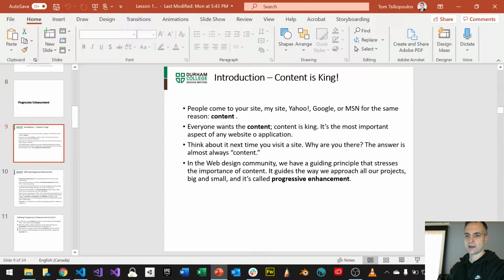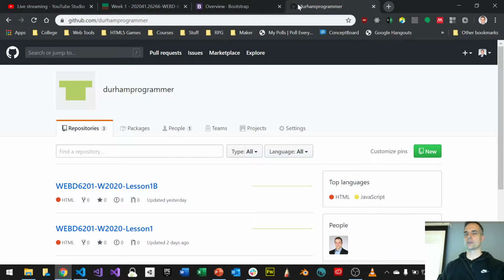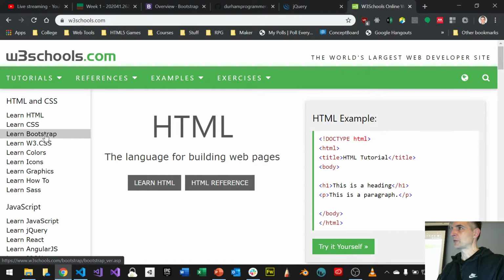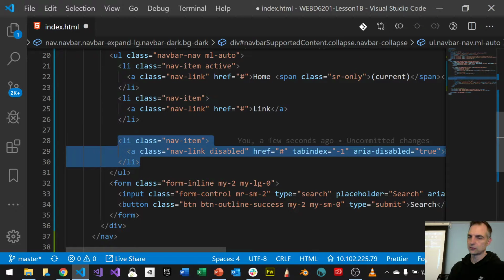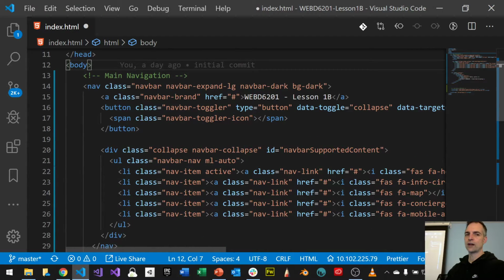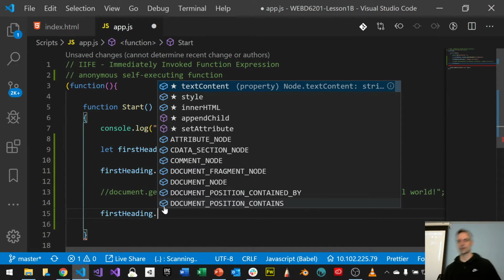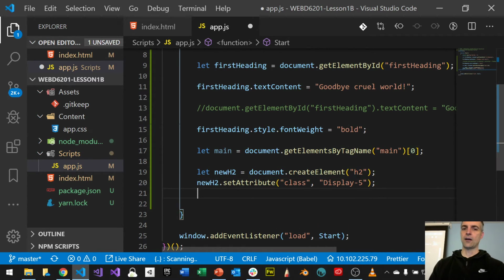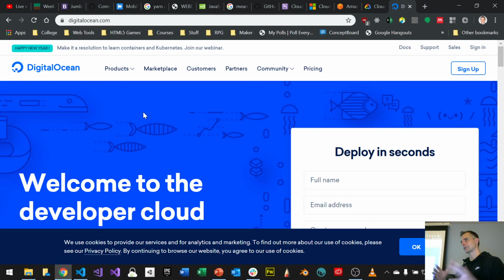WEBD6201 - W2020 - Lesson 1 - Part 2 - Bootstrap Setup and the DOM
WEBD6201 - W2020 - Client-Side Scripting - Lesson 1 - Part 2 - Bootstrap Setup and the DOM